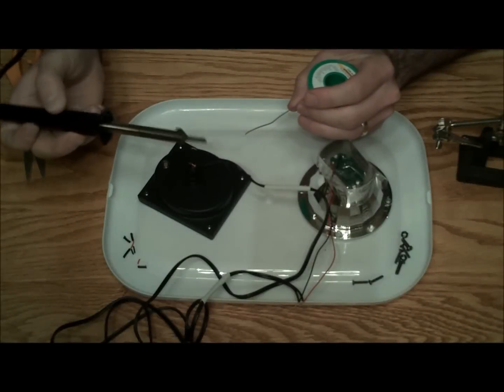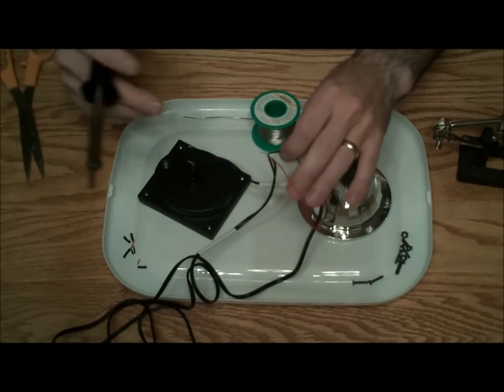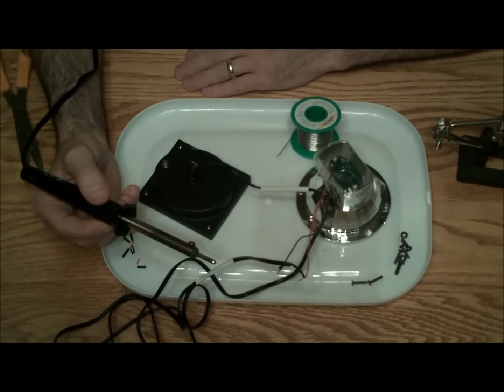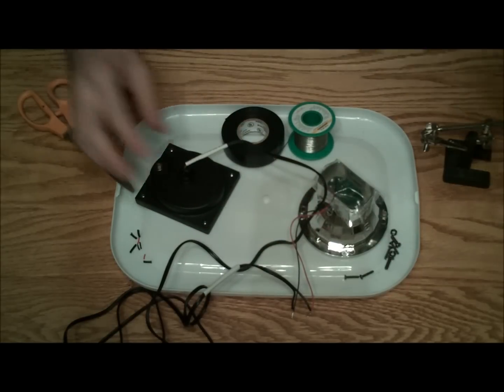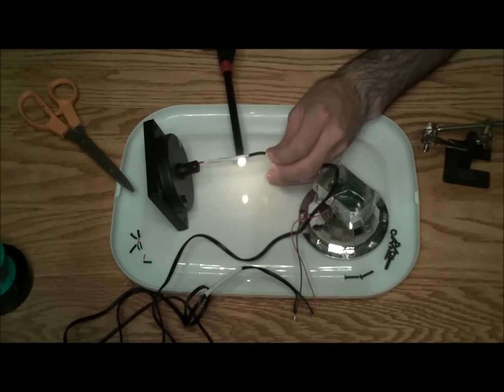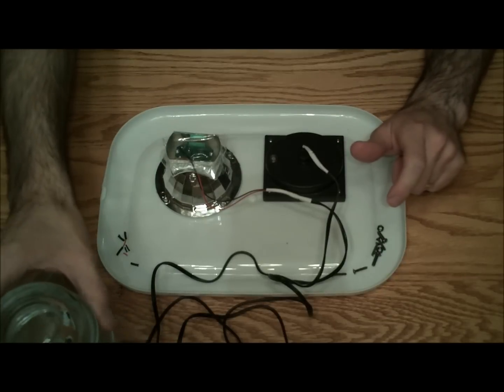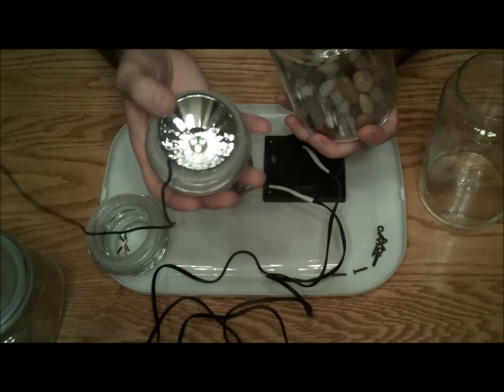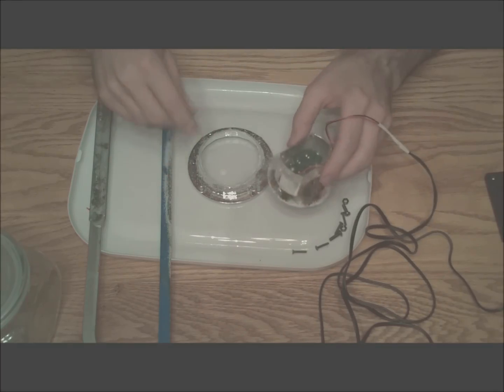Solar led lamp pt 2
a solar lamp that is fast and easy to make.